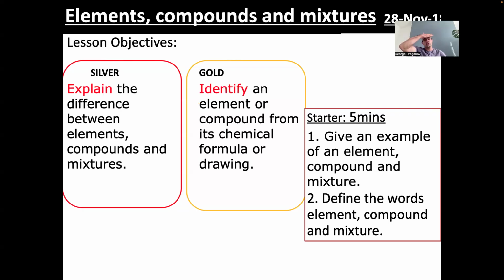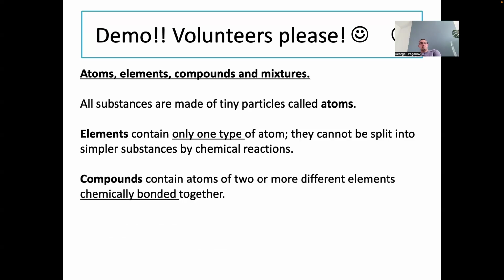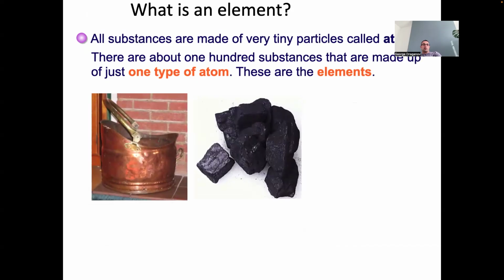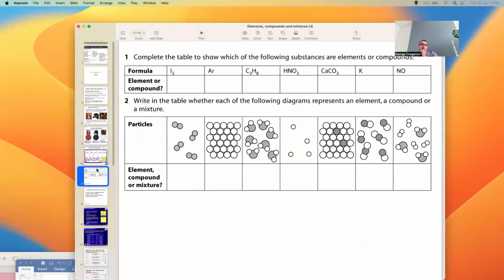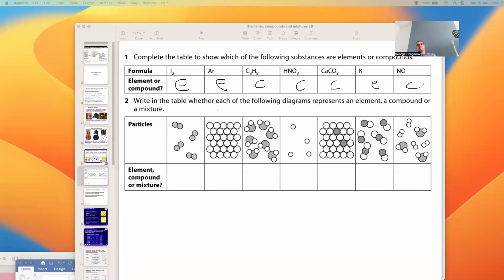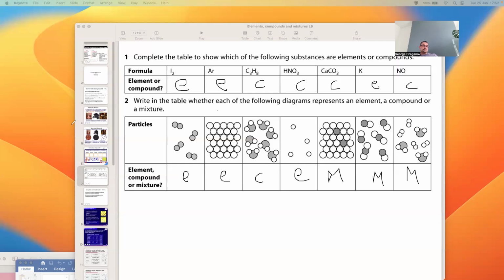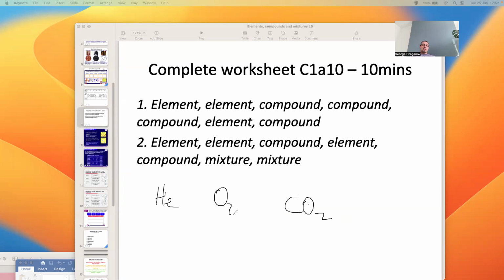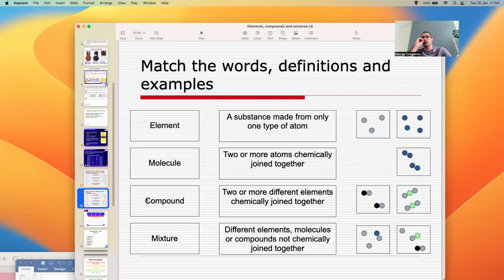L4 Elements, Compounds & Mixtures